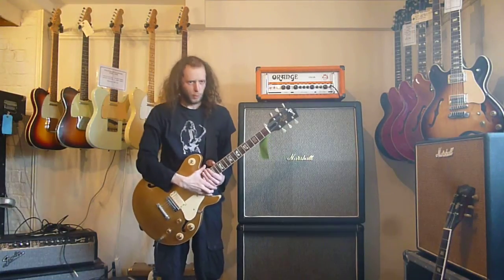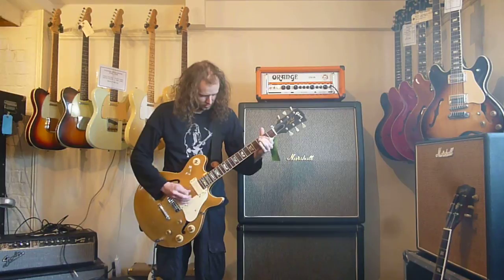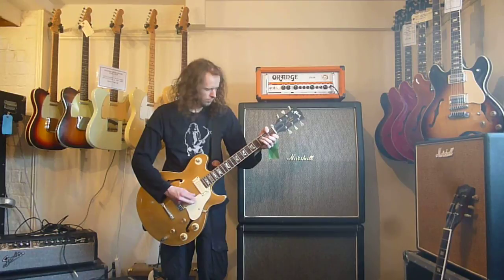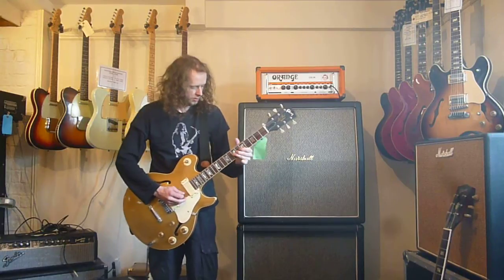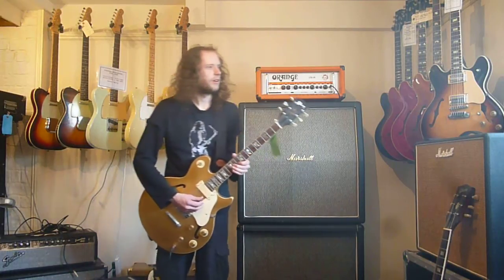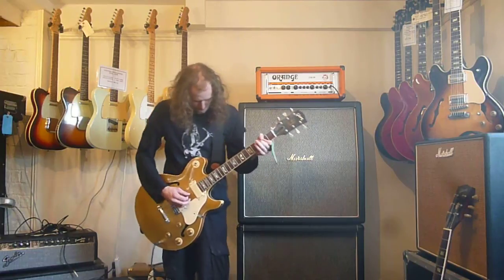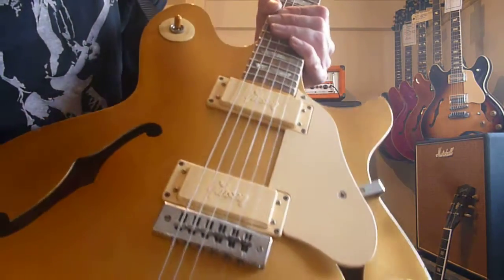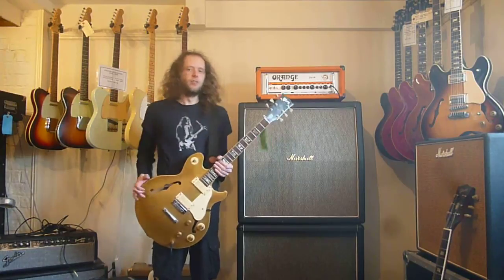1970/75 Gibson Les Paul Signature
For more information please contact the shop at - 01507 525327
Thanks fr watching. :)